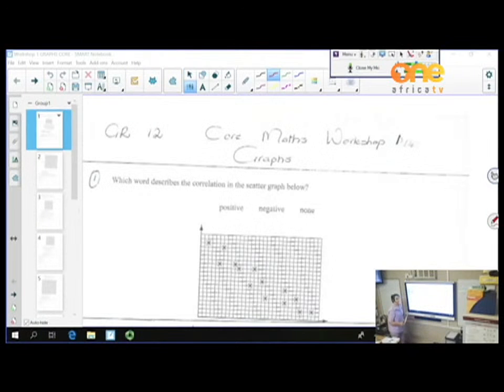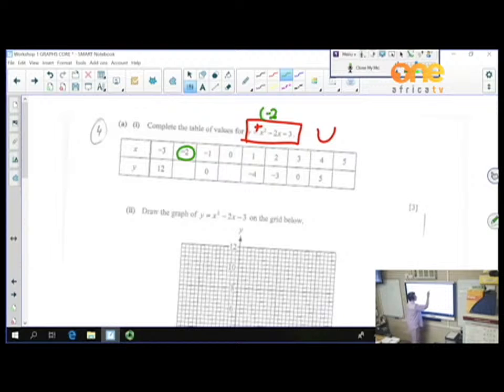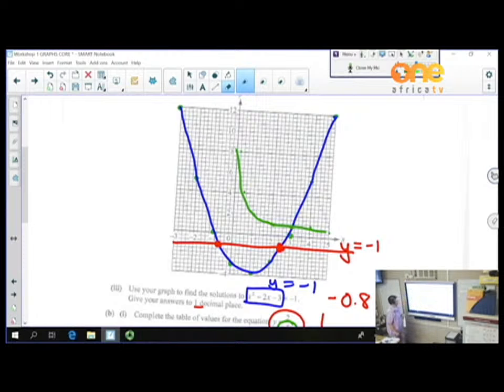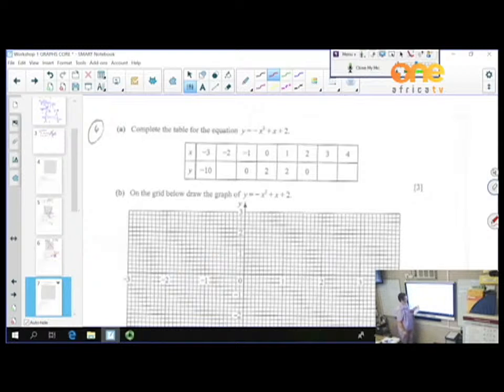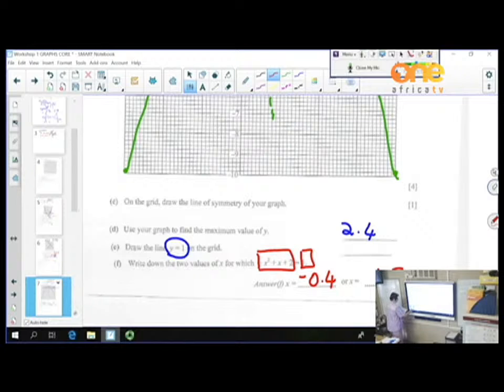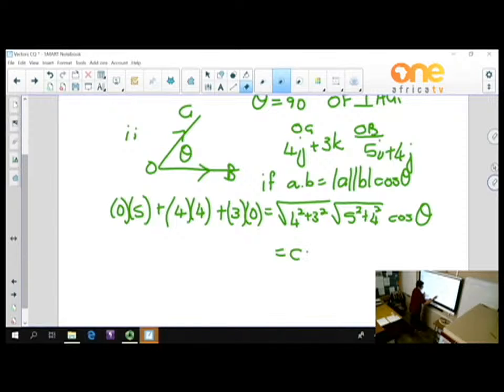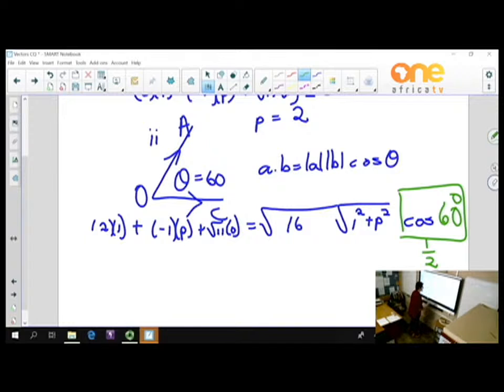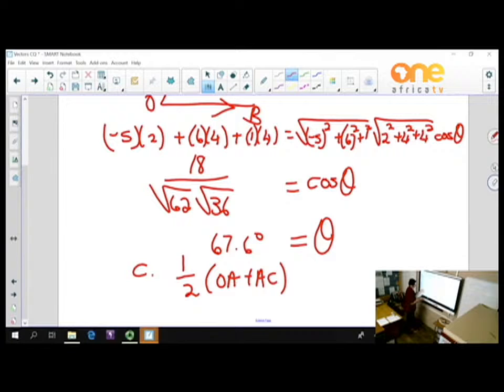LearnOnOne | Grade 10 & 11 | Maths (Vectors 4/ Graphs) | Content by Eduvision | Made possible by E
LearnOnOne | Grade 10 & 11 | Maths (Vectors 4/ Graphs)